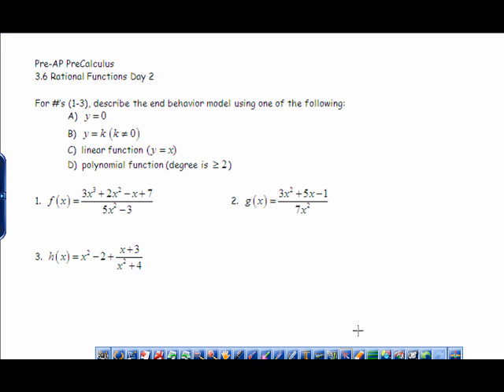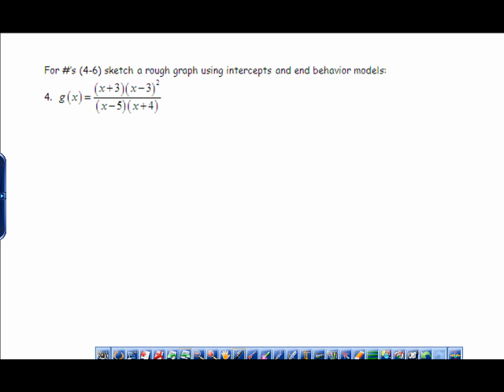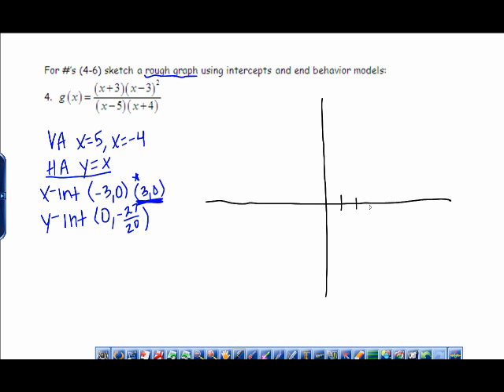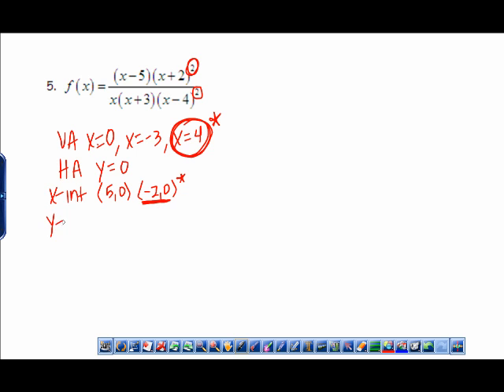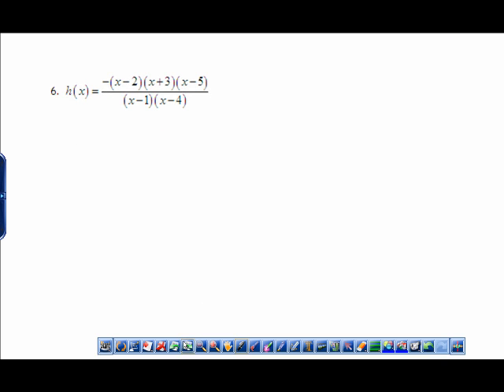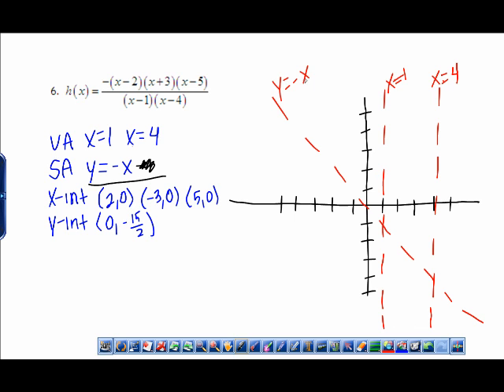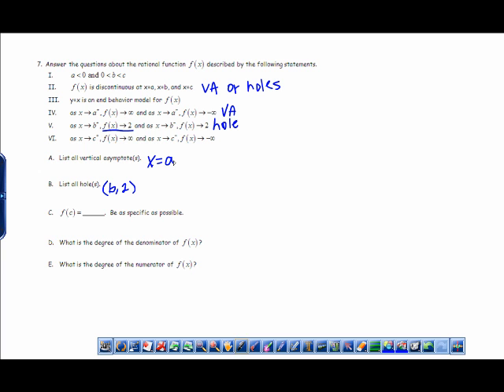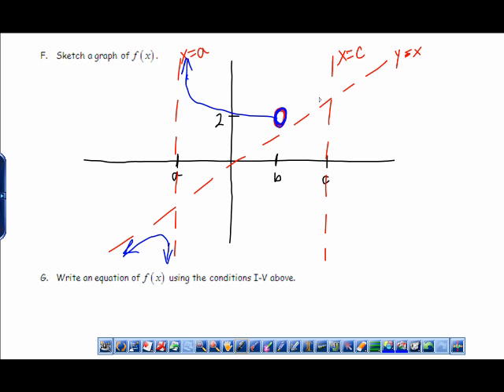3.6 Rationals day 2 Semester 2